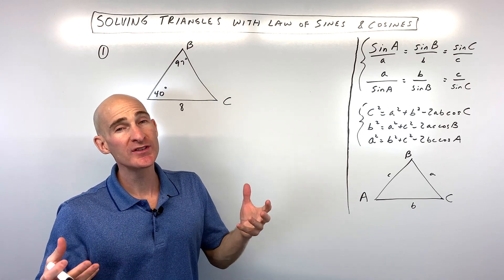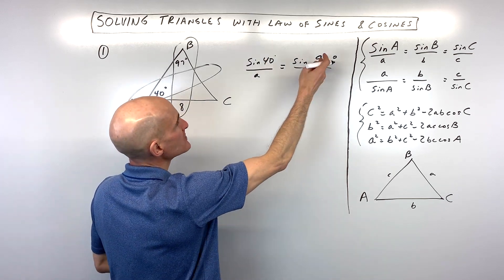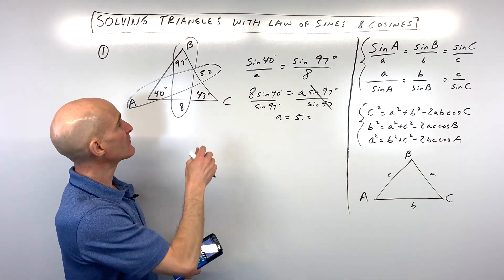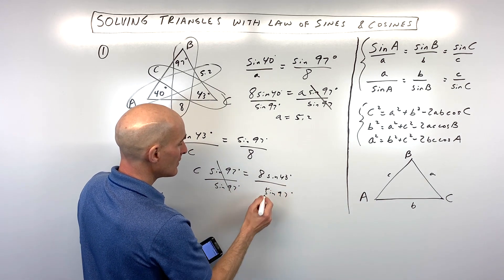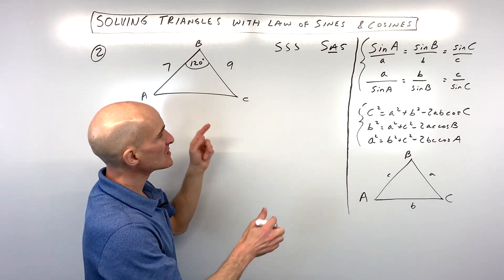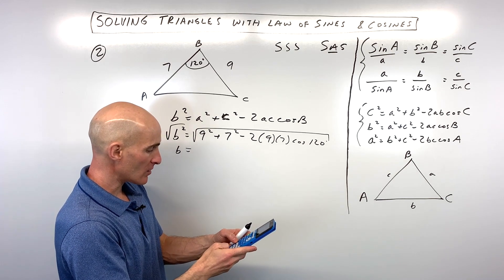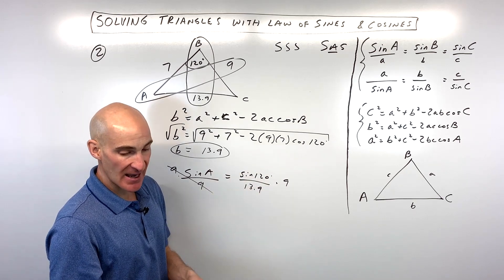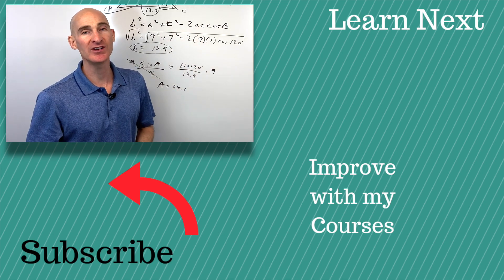Solving Triangles Using Law of Sines and Law of Cosines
Learn how to solve triangles completely using the law of sines and the law of cosines.  We go through 2 examples problems where we find all the angles and all the sides in a non-right triangle.  One of the problems you can use just the law of sines.  The second problem we need to use both the law of cosines first followed by the law of sines to completely solve the triangle.  We also discuss when you use the law of cosines as opposed to the law of sines.